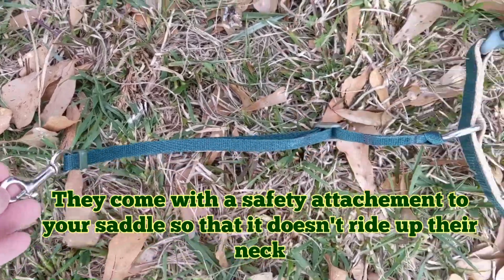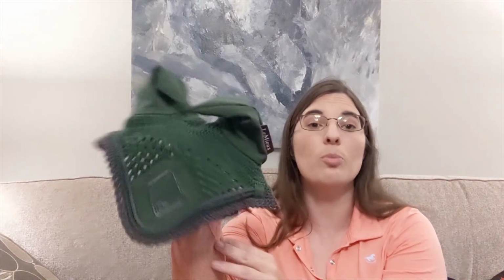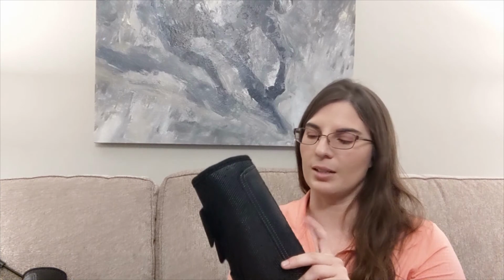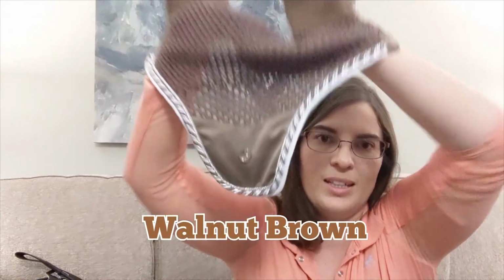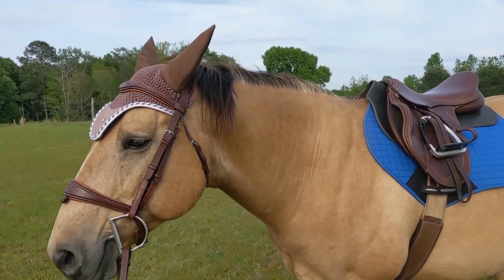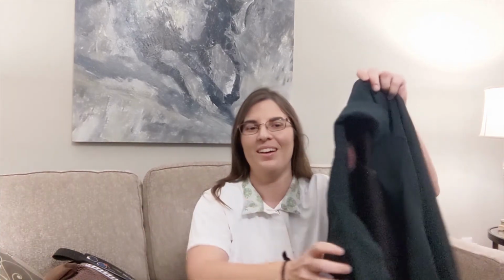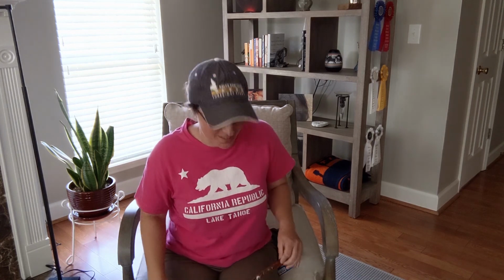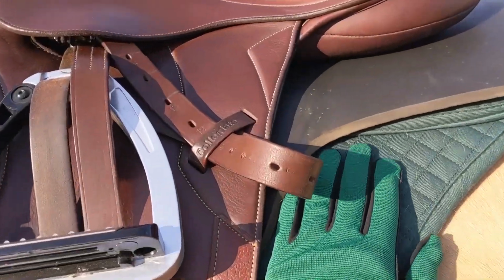💲TACK HAUL💲 Quarantine Impulse Buys ~ XC Gear, PS of Sweden, lemieux, Horseware, Equiprism, and MORE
Have you been spending extra time making impulse purchases for your horse during quarantine?! Well, I sure have! My first tack haul features a lot of new customized cross country gear! It includes brands such as PS of Sweden, lemieux, Horseware, Equiprism, Smartpak, SSG gloves, and so much more!If you want 10% off your custom penny, medical armband, neckstrape, haybag, stall gaurd, etc.